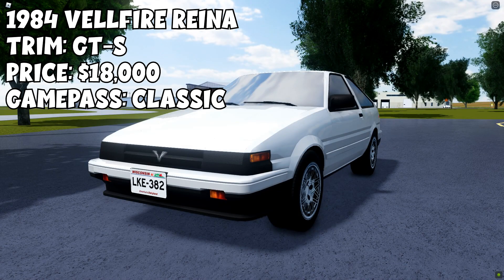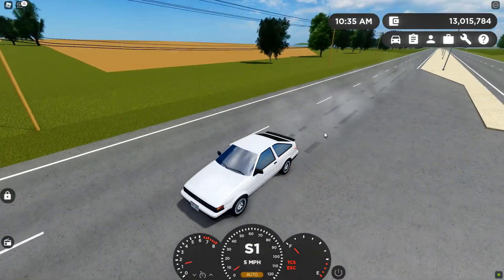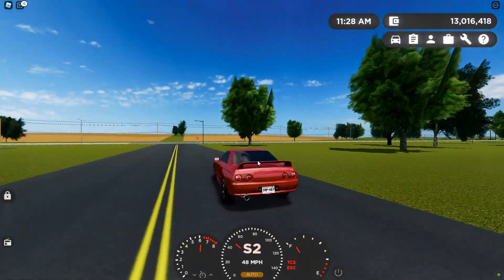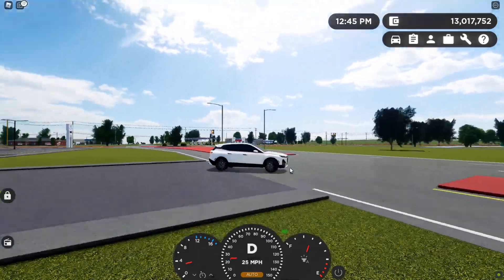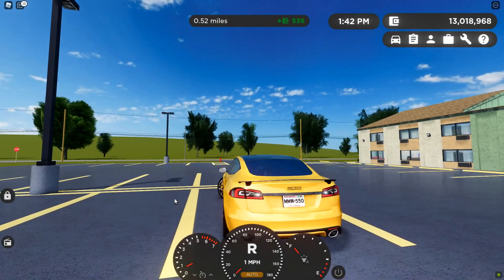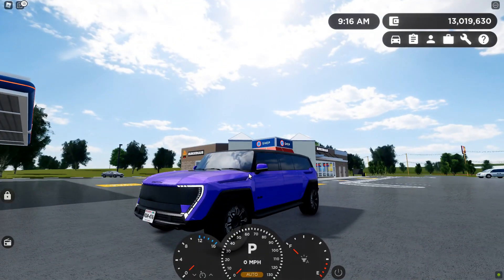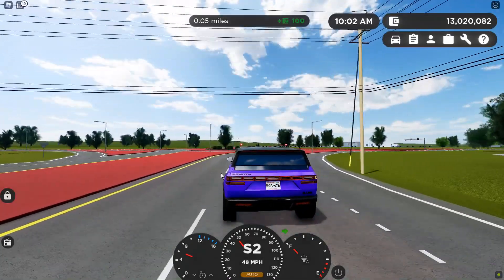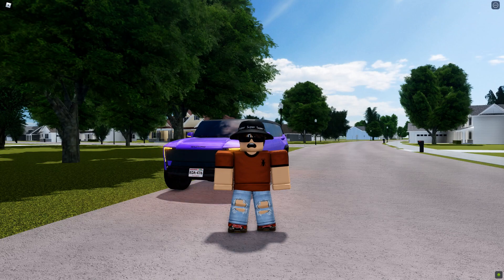I FOUND THE CRAZIEST CARS IN GREENVILLE!! - Greenville Roblox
Today we go over the top 5 CRAZIEST/COOLEST CARS!

Or just type "blubberonYT"

I record using Geforce Experience.

PC Specs:
CPU: Intel I7-8700
GPU: RTX 2080 8gb
RAM: 32GB DDR4
SSD: Samsung 850 EVO 500GB
HDD: 5TB

0:00 Intro
0:27 1984 Vellfire Reina
1:40 1989 Navara Horizon
3:32 2022 BKM eProton
4:42 2022 RELOAD Voltage
5:51 2022 Western Synth
8:23 Outro